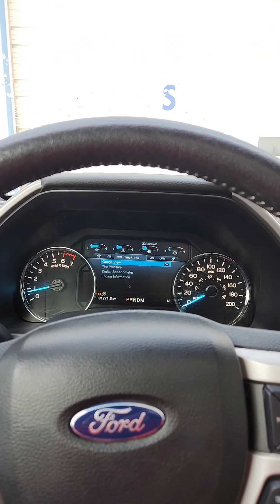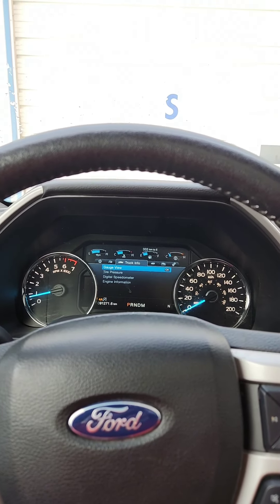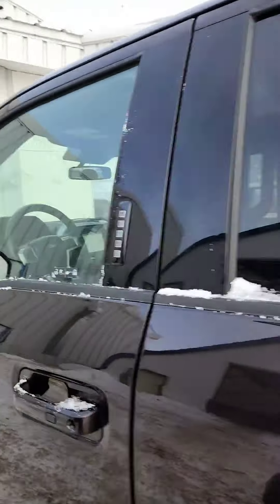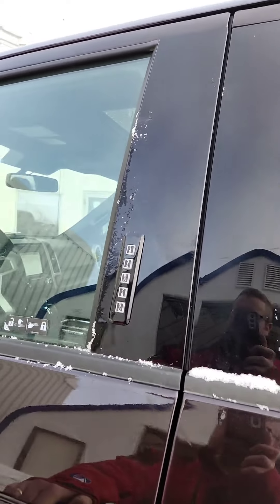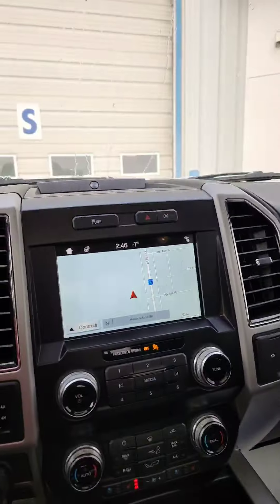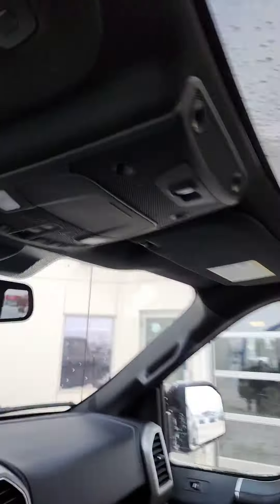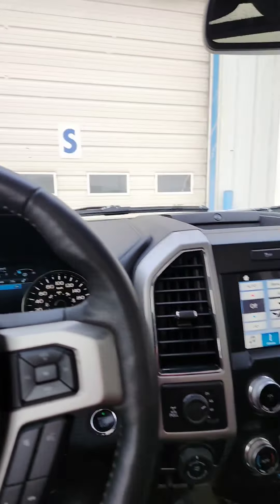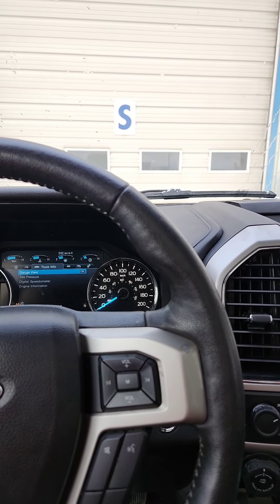N6899A 2019 Ford F-150 Lariat 91000kms